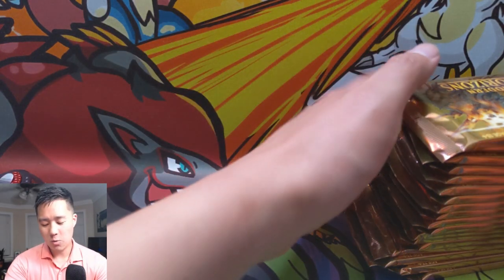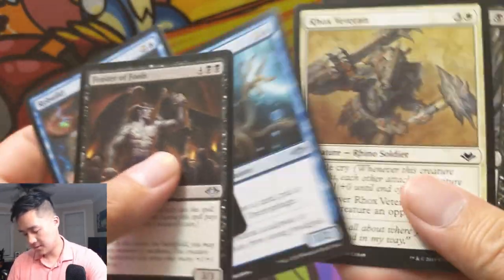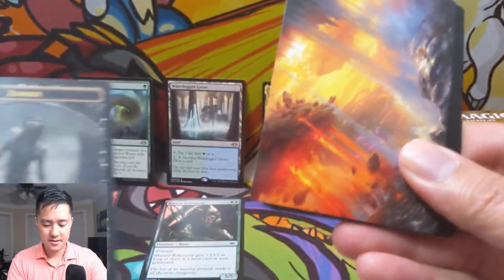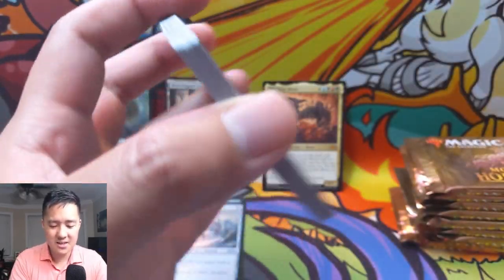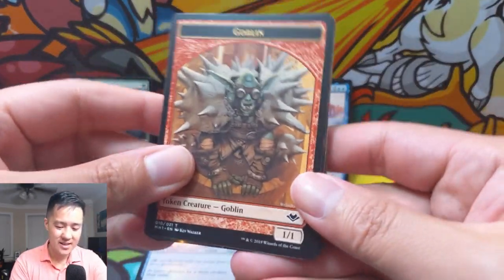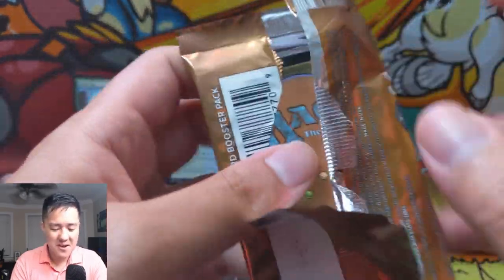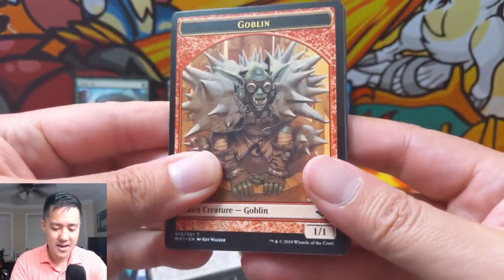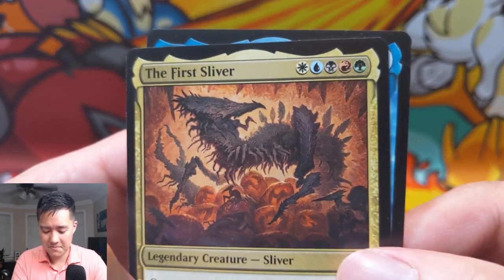We Have ALL the CHASE CARDS NOW! Modern Horizons Opening Box Pt 2! Whats the FINAL EV!